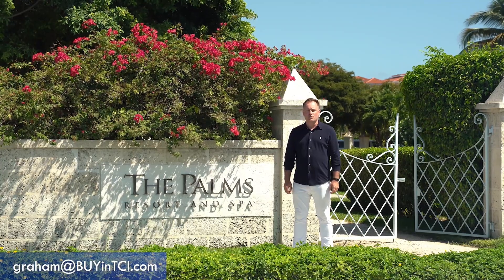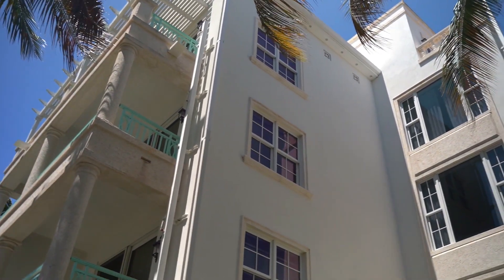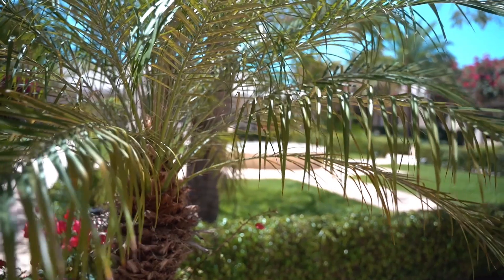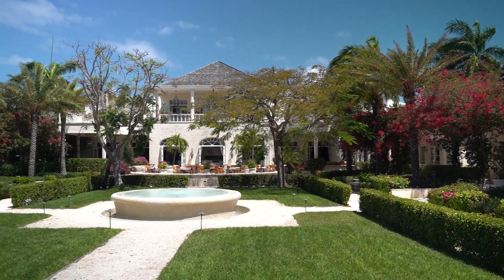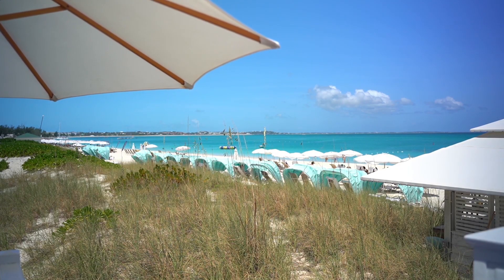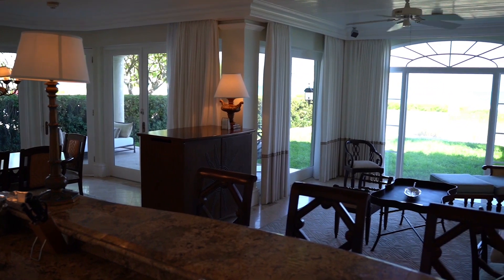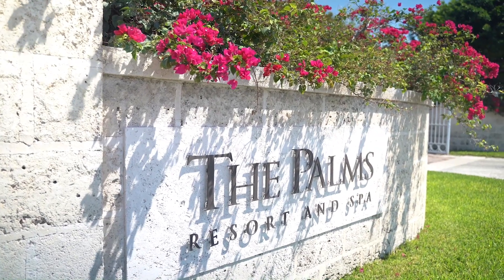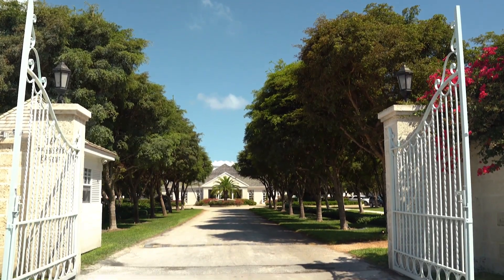The Palms Turks and Caicos - Grace Bay Beach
The Palms Turks & Caicos is one of the best hotels on Grace Bay Beach in Providenciales. Ownership opportunities exist.